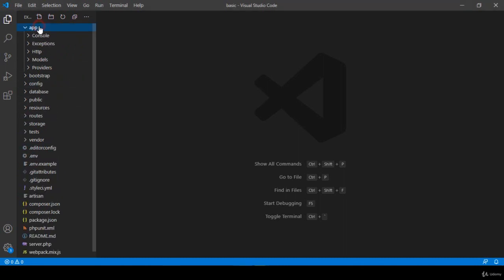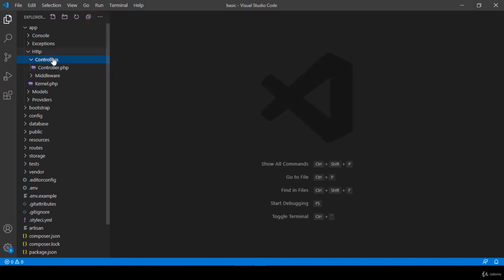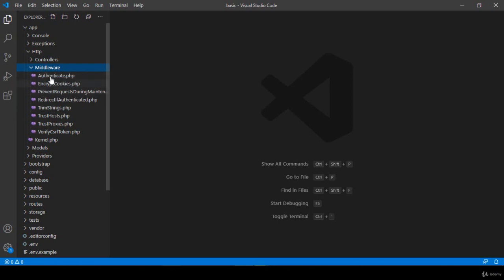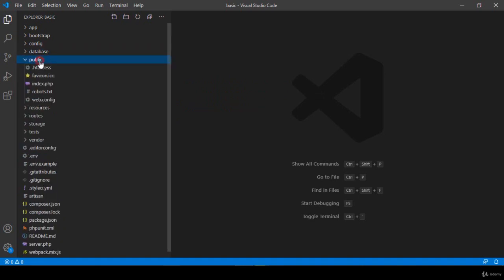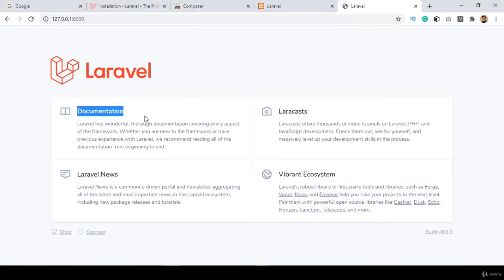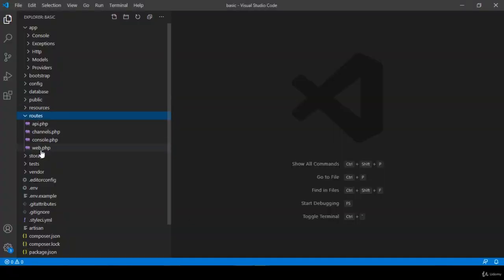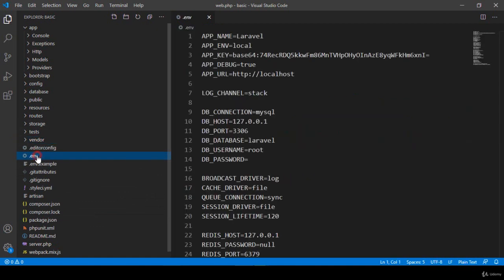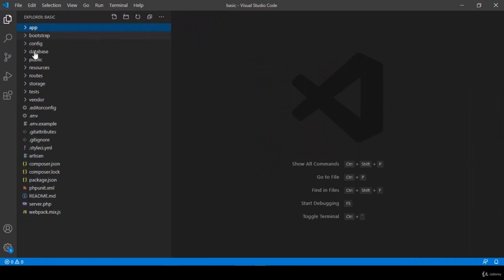3. Структура папок Laravel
Структура папок в фреймворке Laravel является хорошо организованной и предлагает удобное расположение файлов и каталогов для разработки веб-приложений. Она основана на принципах фреймворка MVC (Model-View-Controller), что позволяет легко отделить логику бизнес-приложения от представления данных и пользовательского интерфейса.